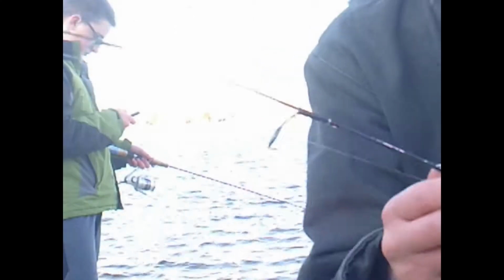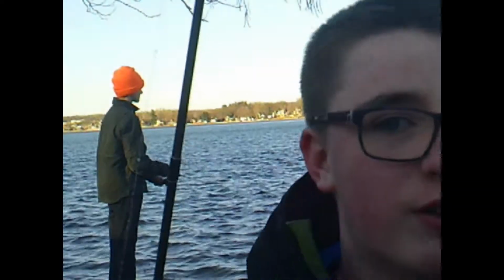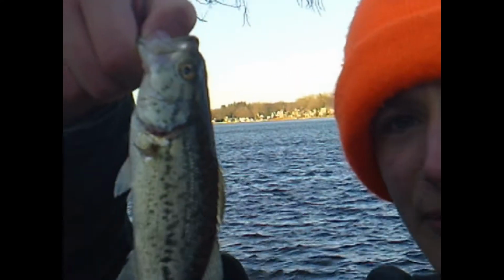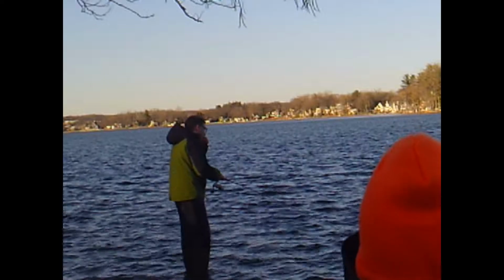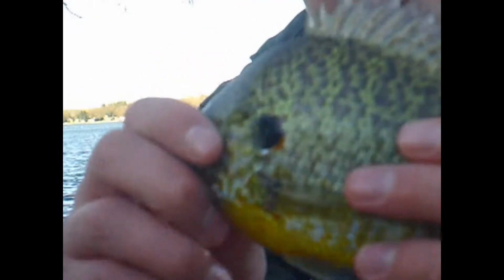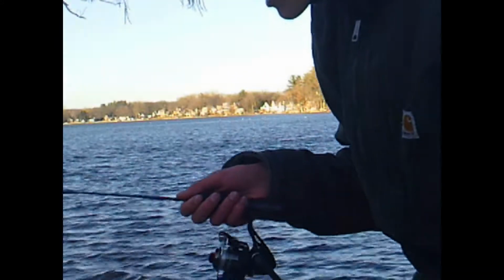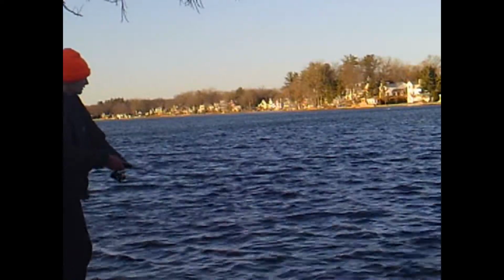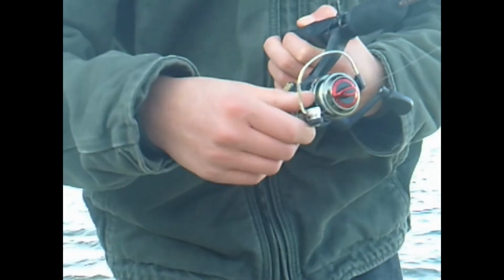ICE Rod v.s. Regular Rod JALAPENO Fishing Challenge!(Part I)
Today I go against my friend in a fishing challenge were the loser has to eat part of a jalapeno! I also have to use a ice fishing rod while my friend got use a regular rod. Sorry we didn't get to the pepper eating today, my friend wasn't in the water most of the time and the fishing was pretty slow today. So there will for sure be a part II coming soon!

Ice Fishing Rod and Reel Combo Used